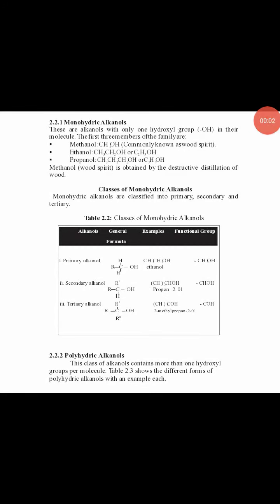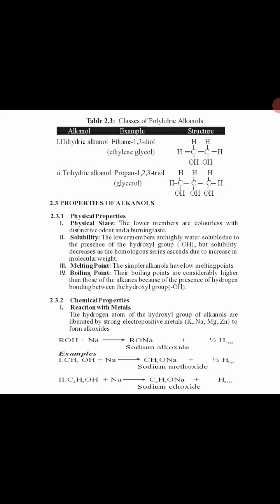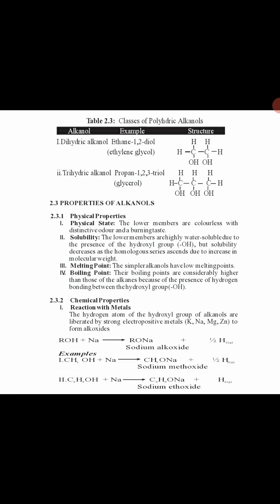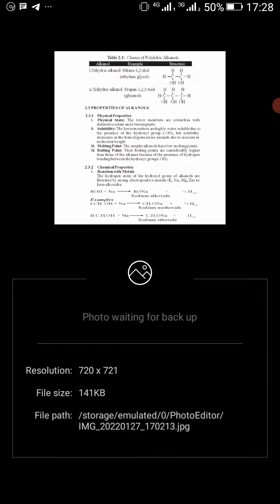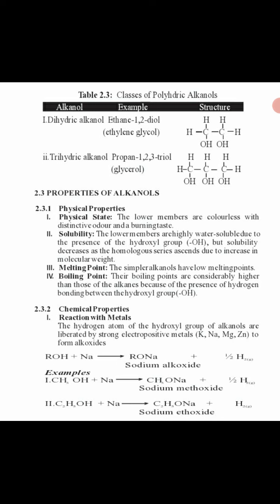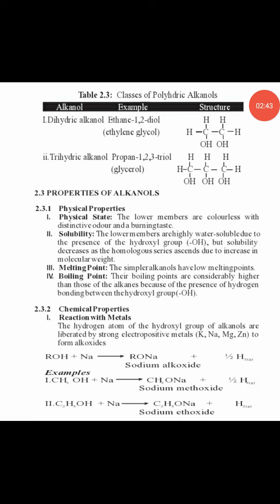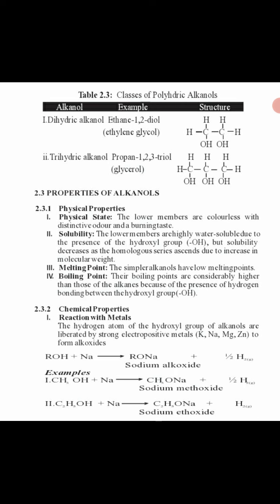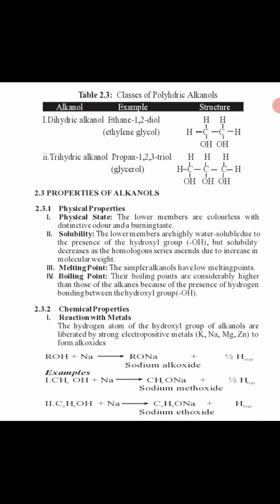Organic Chemistry Simplified for Waec/Jamb Students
Part 15: Properties of Alkanols